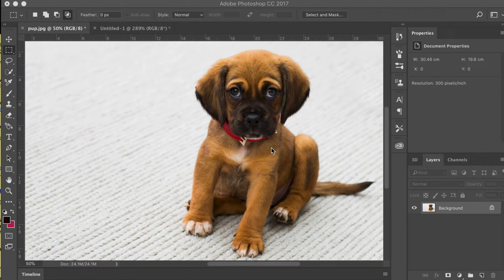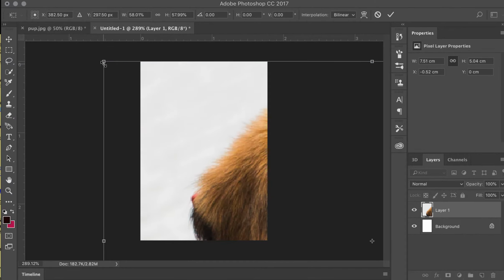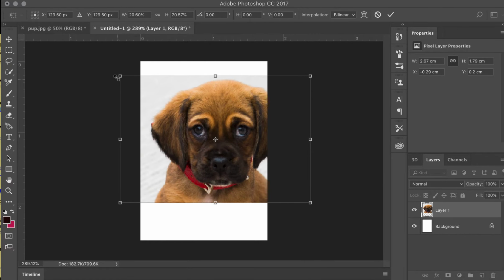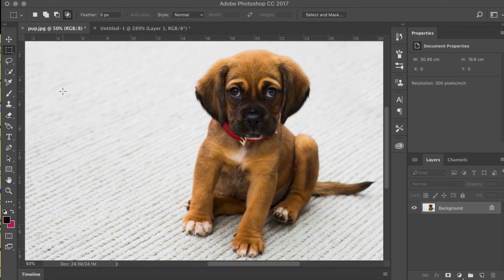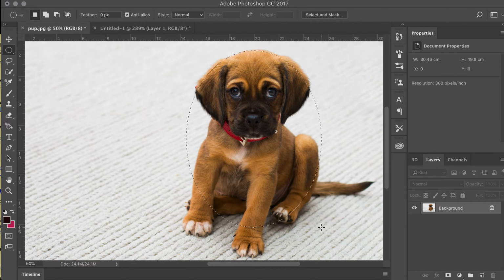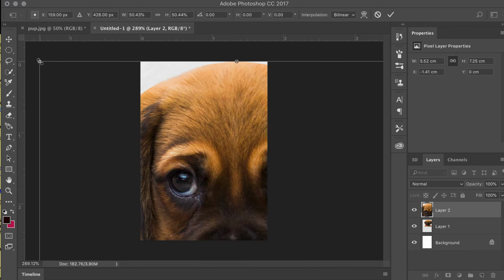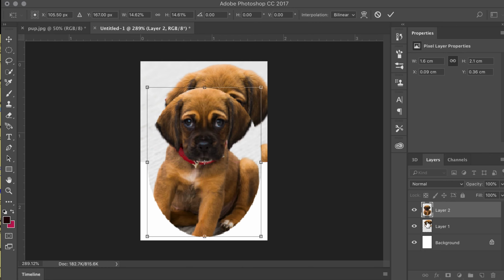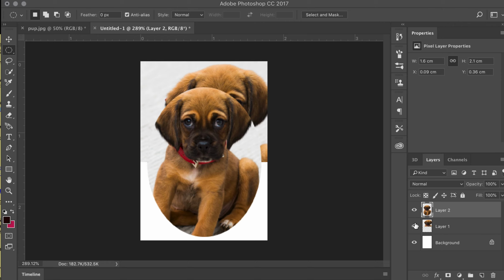Module 3/ Task 2- How to use the "marquee" tools in Photoshop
This short video will show you how to locate the Marquee tools and apply them to your Photoshop document.